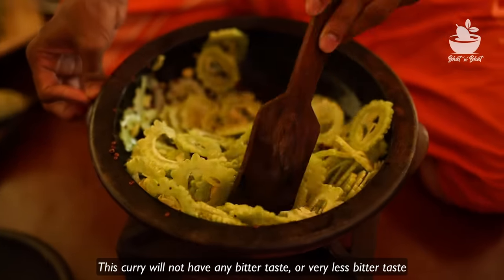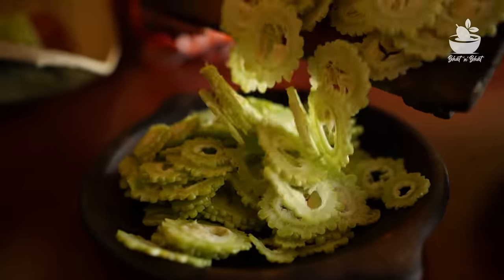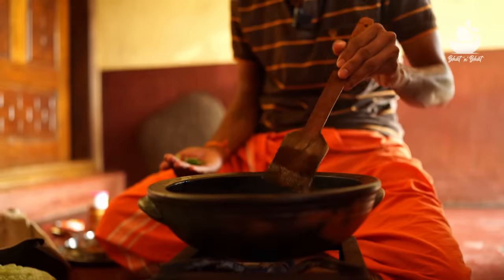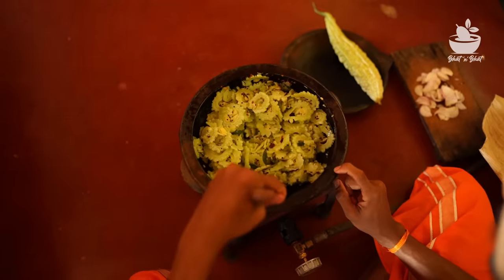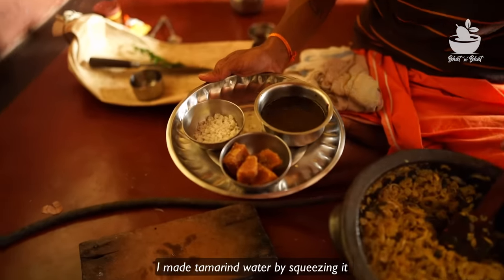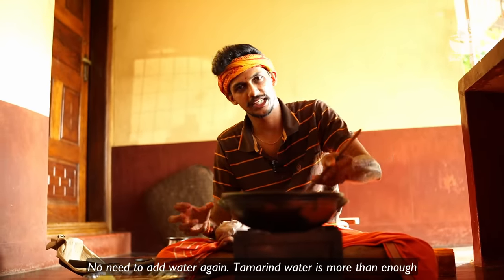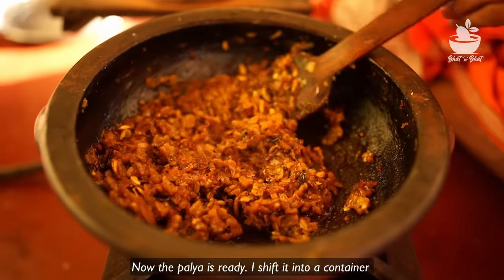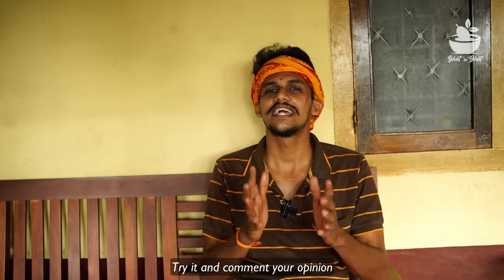ಕಹಿ ರುಚಿ ಇಲ್ಲದಂತೆ ಹಾಗಲಕಾಯಿ ಪಲ್ಯ..! ಹೀಗೆ ಮಾಡಿನೋಡಿ | Bitter gourd palya No Bitter taste | palya recipe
People usually reject or dislike bitter gourds due to it's bitter taste. But such healthy vegetable can be used to make a number of tasty curries. Here is a simple curry recipe by using fresh bitter gourds which can be stored more than a week. Frying the bitter gourd pieces with oil becomes an important step in this curry to remove it's bitter taste. So curry results in a very minimum bitter taste, but it is a good flavor too

Ingredients:
Bitter gourd 2
onion small one
coconut oil 3/4 cup
red chilly powder 1/2 sp
turmeric powder 1/4 sp
salt, tamarind and jaggery according to taste